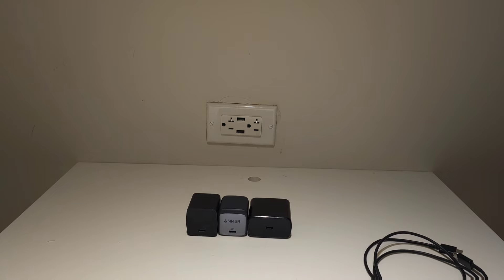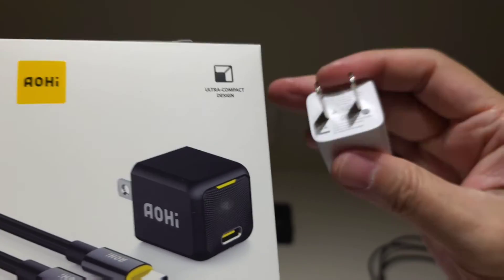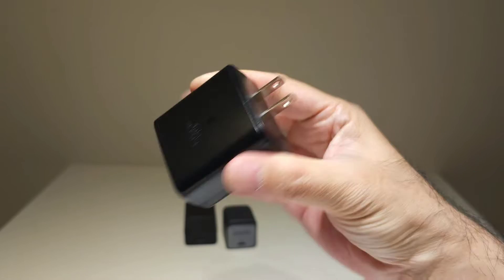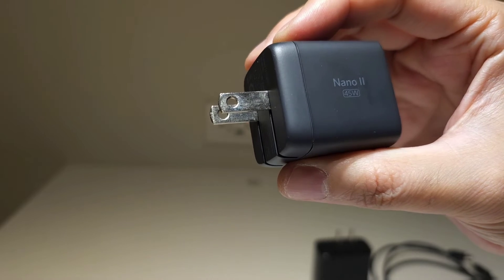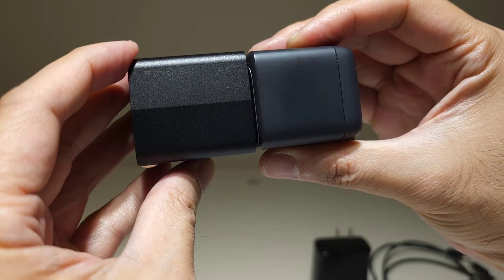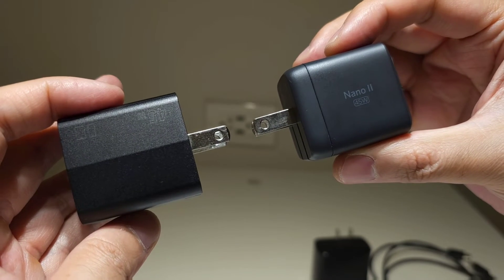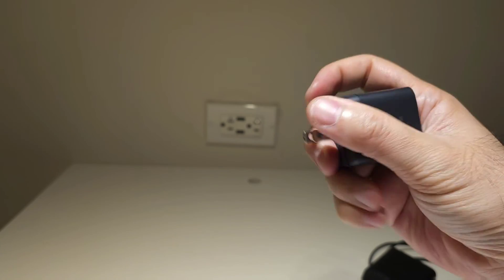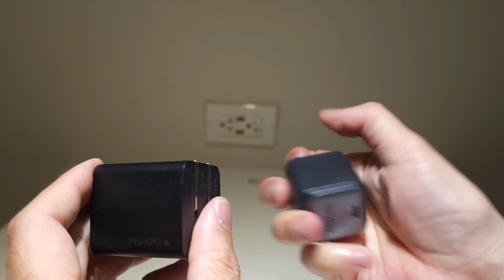Battle of the 45W PD, GaN chargers comparisons! No more need for laptop charging bricks!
Comparing the Insignia, Anker, and Samsung 45W chargers!